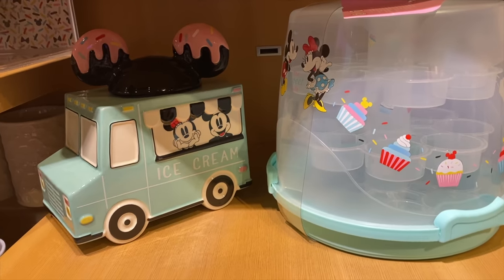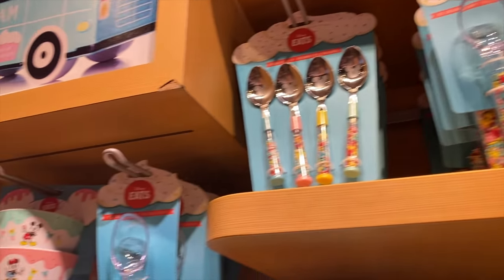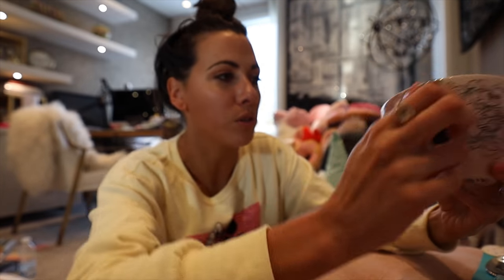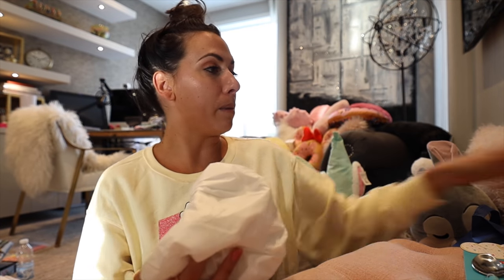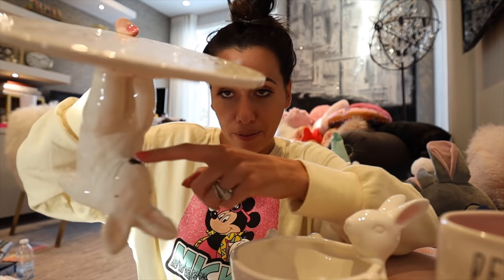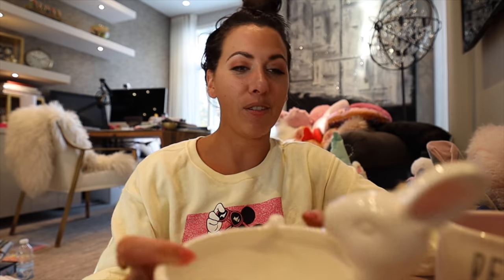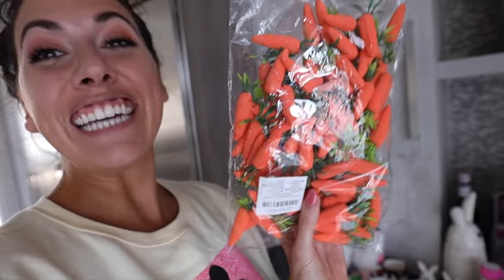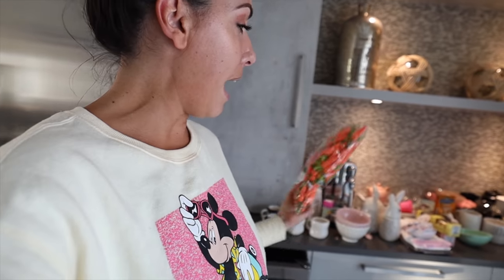Easter Decor Haul - Online Shopping Finds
ONLINE shopping HAUL for SPRING & EASTER  ! This is tall from AMAZON, DISNEY STORE , WALMART and MORE  !